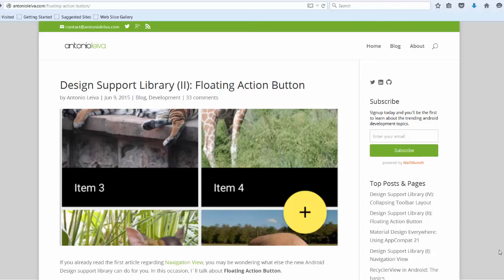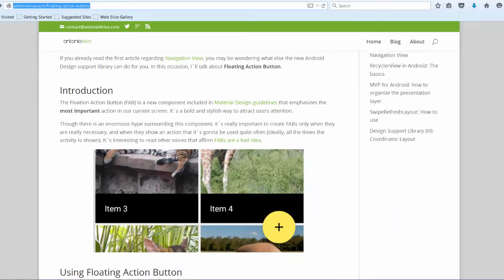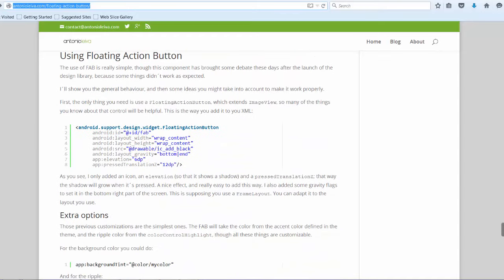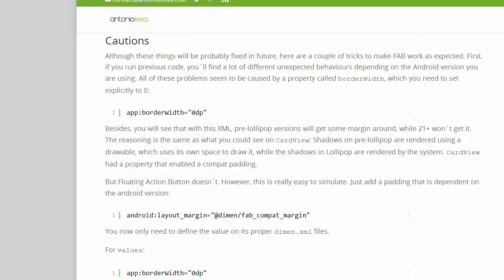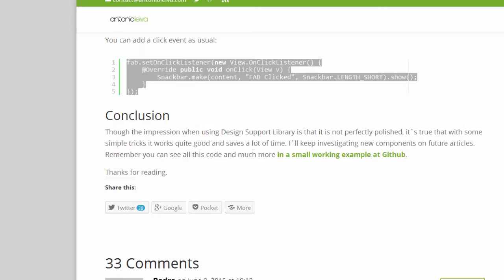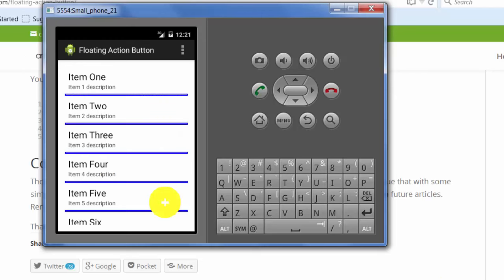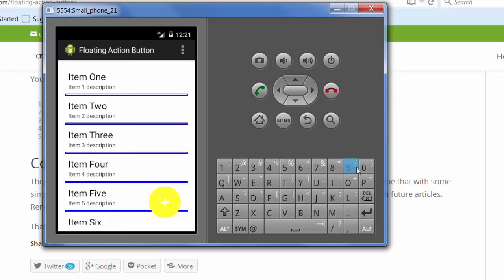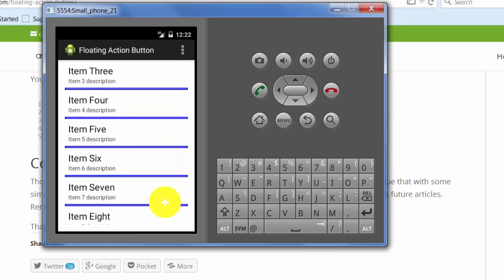Design Support Library: Android Floating Action Button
In this video, we show how to use an Android floating action button. The video was inspired by a blog post by Antonio Leiva